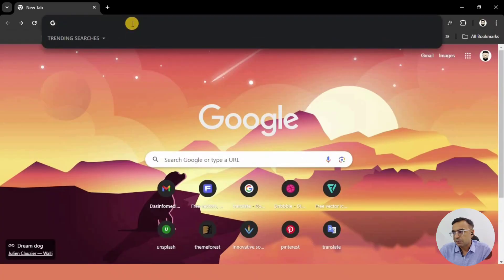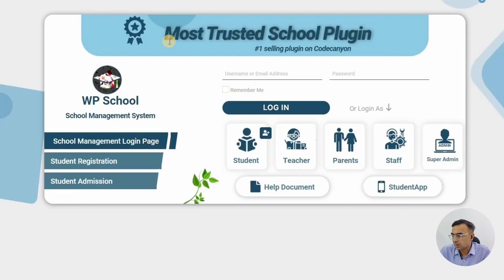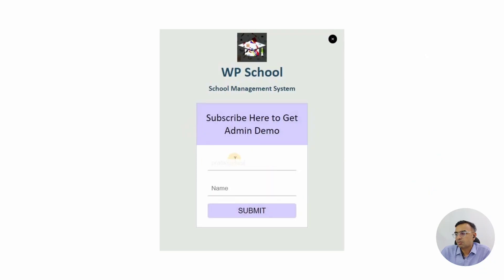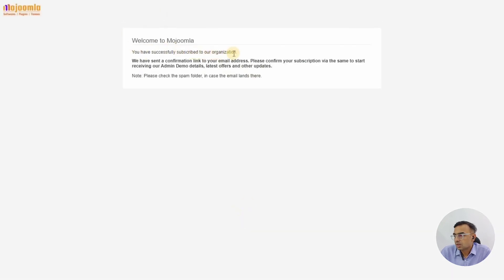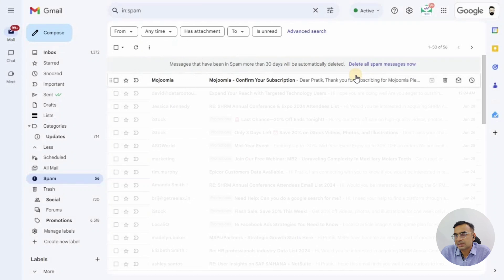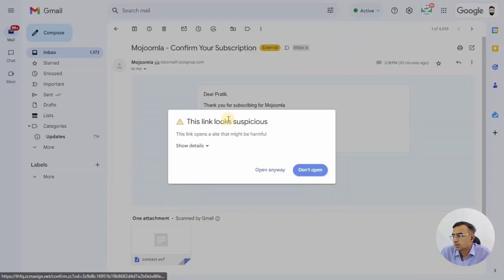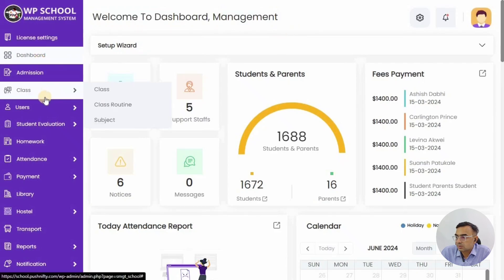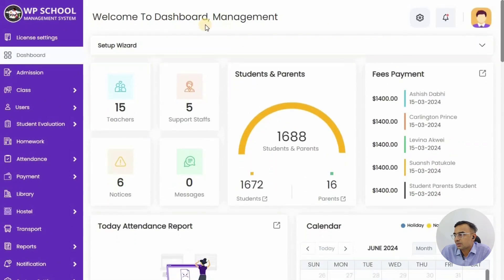*FREE* School Management System Demo - Mojoomla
How to Get a School Management System Demo For Free?

No.1 Selling School WordPress Plugin on Code Canyon...

School Management System Plugin for WordPress is an ideal way to manage complete school operations. The system has different access rights for the Admin, Teacher, Student and Parent.

Complete Feature List:
- Rich Dashboard with analytics
- Admin Module
- Student Module
- Teacher Module
- Parent Module
- Subject Module
- Class Module
- Grade Module
- Manage Marks
- Attendance Module
- Message Module
- Notice-Event Module
- Transportation Module
- Hall List
- Holiday Module
- Migration Module
- Payment Module
- Reports
- Student Class Routine
- Teacher Routine
- Print mark sheet in PDF
- Migrate students in a single click
- One-click Install
- Powerful features with unique design
- Admission Module
- Exam Module
- Hall List update Exam Hall Module
- Homework Module
- Hostel Module
- Fees Payment Module
- Library Module
- Custom Fields Module

People are also searching for:
School Management System for Free
School software demo free
School system free demo
Free school software
school management system WordPress,
school management system wordpress plugin for free,
college management system project in WordPress,
school management plugin,
best school software,
how to create school management system website in WordPress,
how to make school management system website in WordPress,
No. 1 school management system in wordpress,
best school management system,
how to manage my school,
how to setup zoom in school plugin,
Online school management system website,
how to setup my school online,
Zoom setup in school,
Online school management system plugin in wordpress,